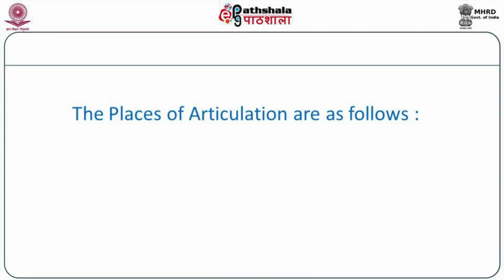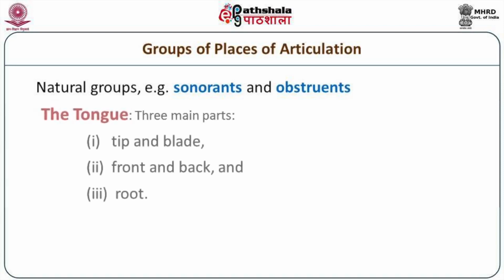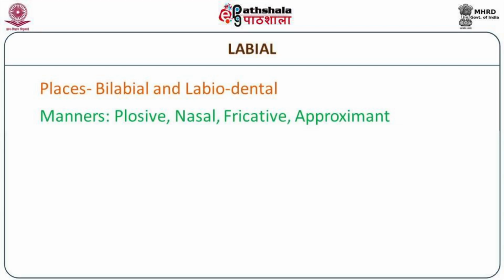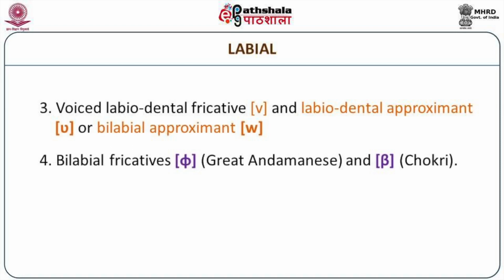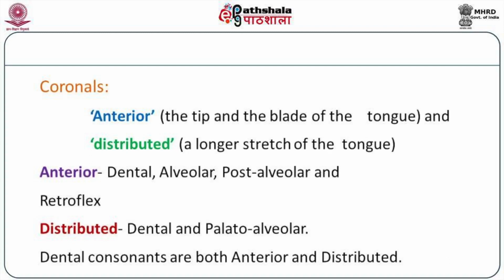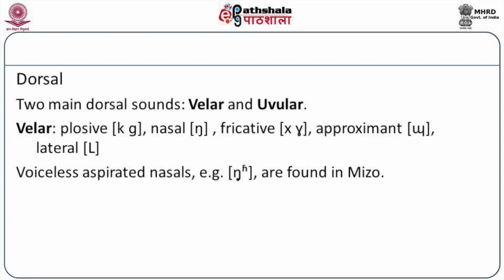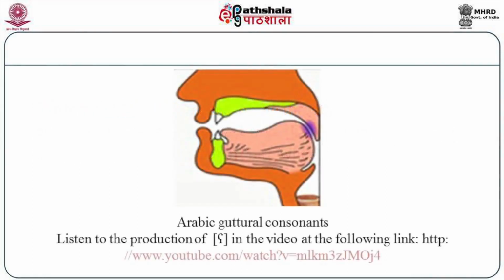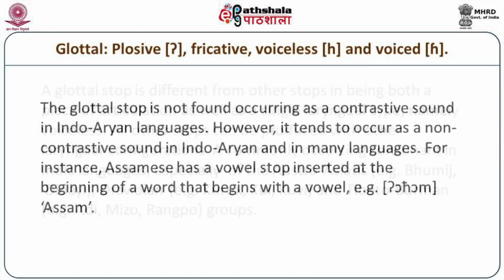Lings P2 M-07. The articulatory process: consonants: places of articulation